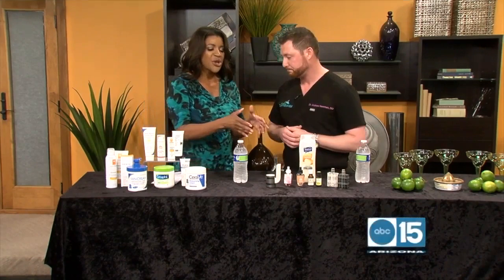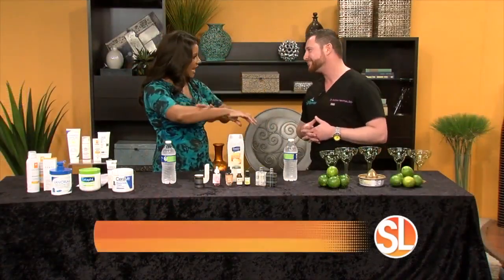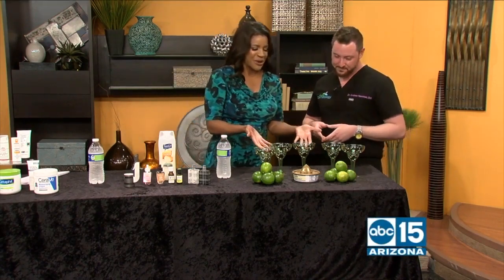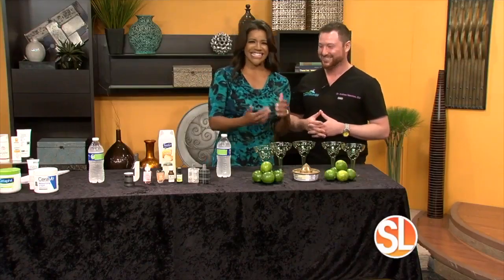How to Protect Yourself from the Summer's Biggest Skin Concerns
The summer months are all about fun in the sun, but the warmer weather can also come with a variety of different rashes or skin concerns. Dr. Andrew Newman along with Susan Casper of Sonoran Living discuss solutions to the summer's biggest skin issues like eczema, psoriasis, swimmer's itch, and even margarita rash.

Don't forget that your skin is your body's biggest organ, so we must take care of it. Stay hydrated, and don't forget that SPF!